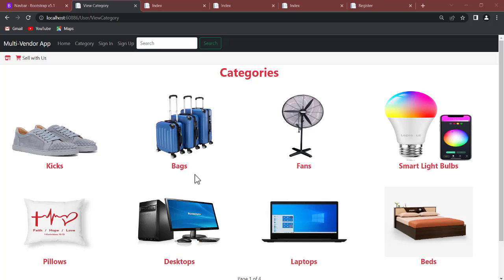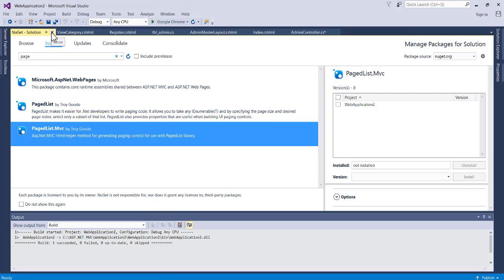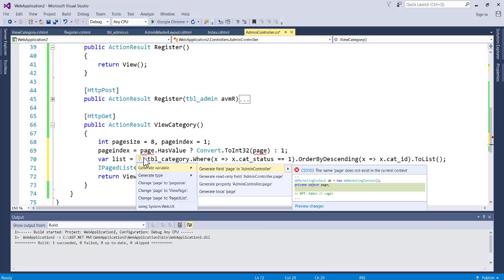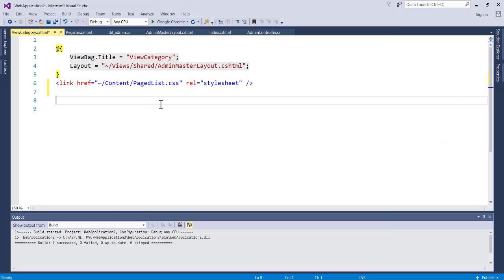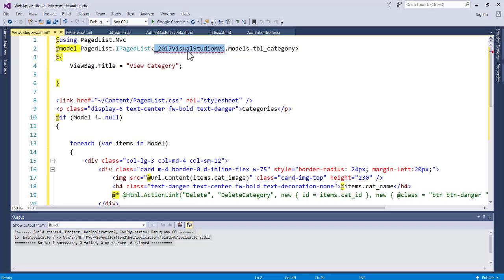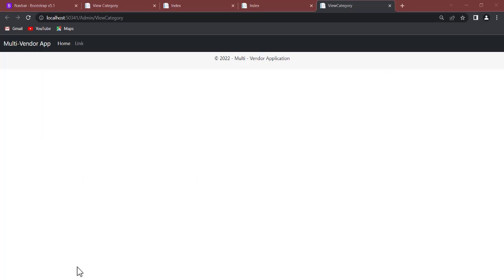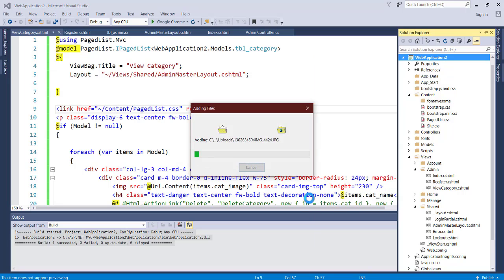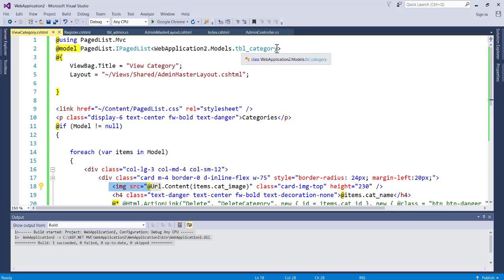Multi-Vendor App in ASP.NET MVC - 8 - Add Product Category.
These tutorial videos will teach you everything you need to get started. By the end of watch this playlist, you would be able to design your own website.